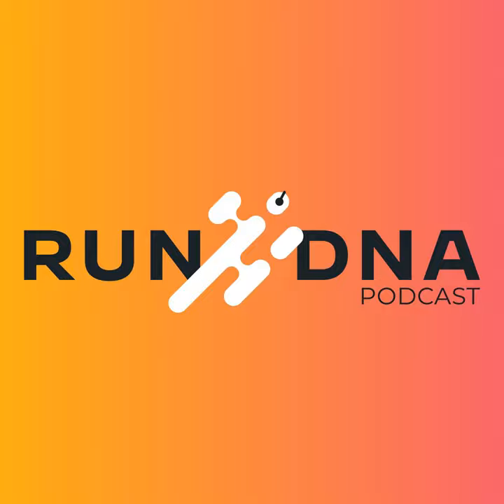What's your Running Shoe Preference?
Nathan Brown joins the show to discuss his journey into running and coaching.

We talk about the lessons he's learned from picking up running later in life, his philosophy on injury prevention and patience in training, and why he loves working with runners.

Nathan also shares his criteria for recommending running shoes to athletes, including considering past preferences, injury history, and observing mechanics.